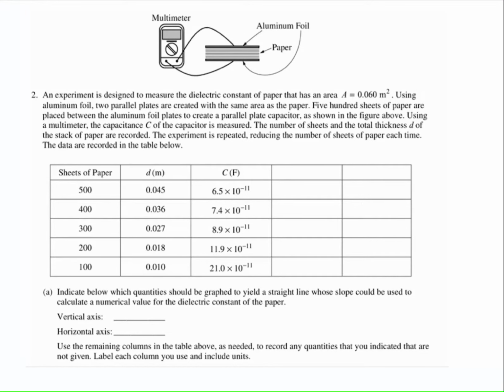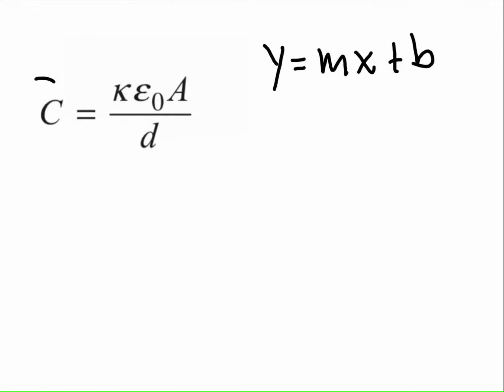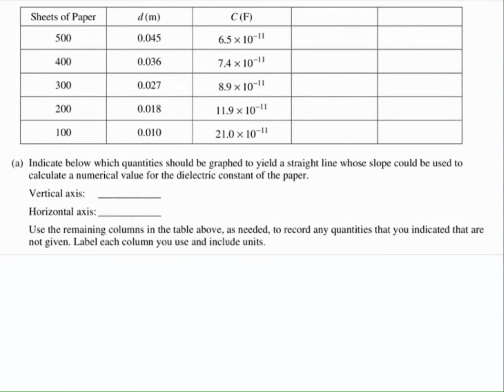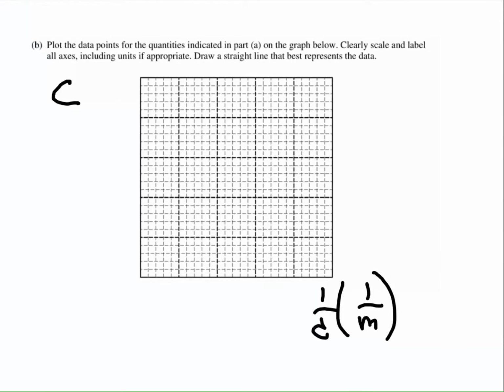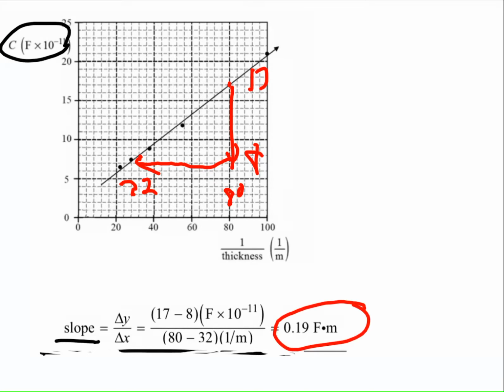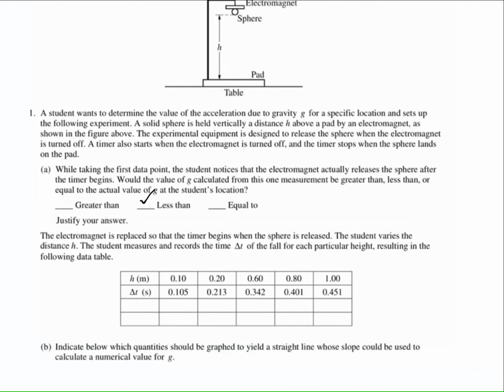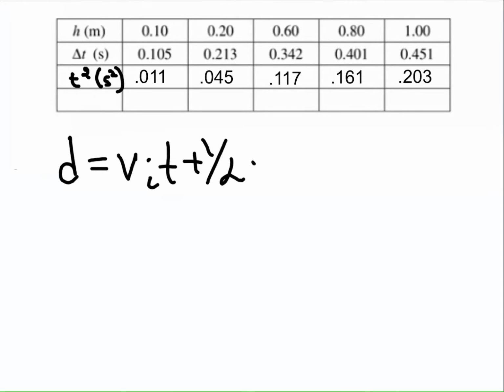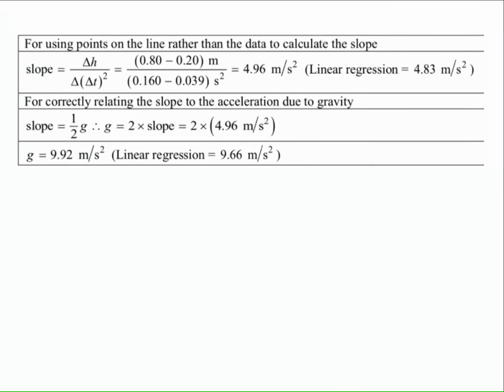Graphing Experimental Data - AP Physics C